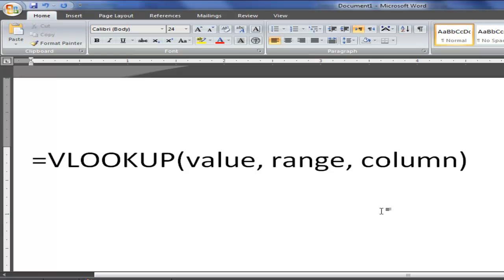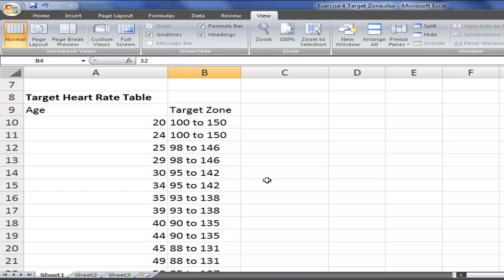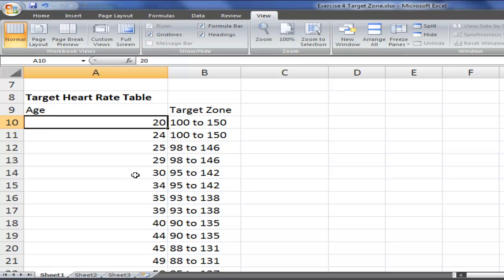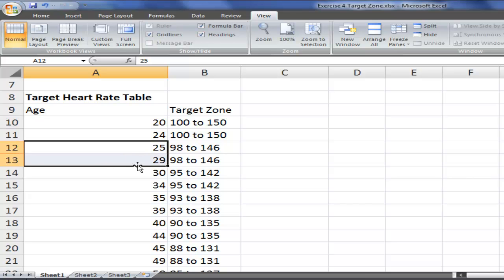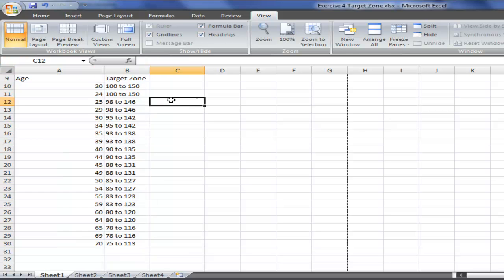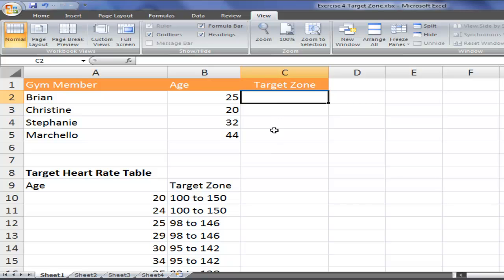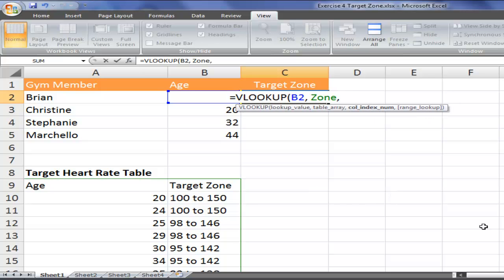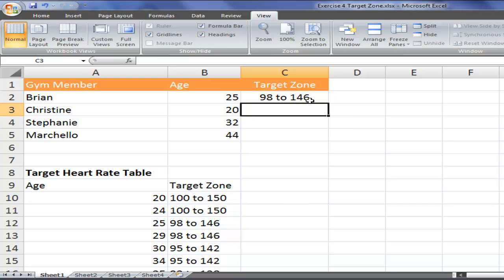Chapter 8 Exercise 4 (Target Zone)